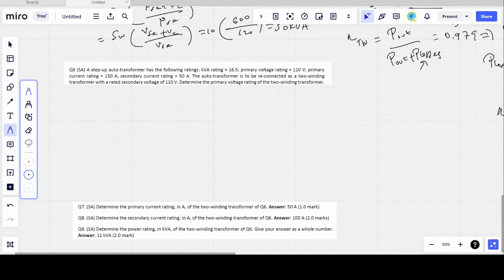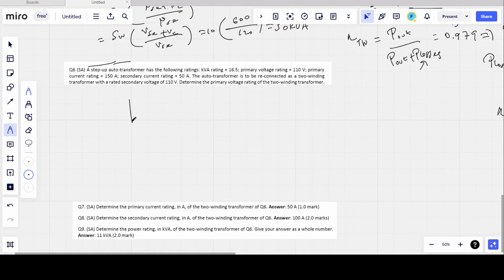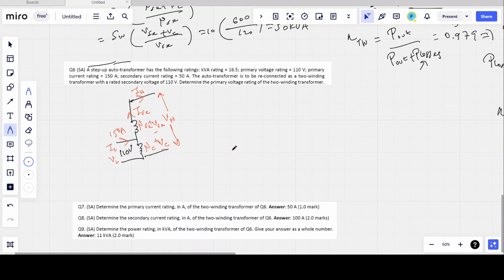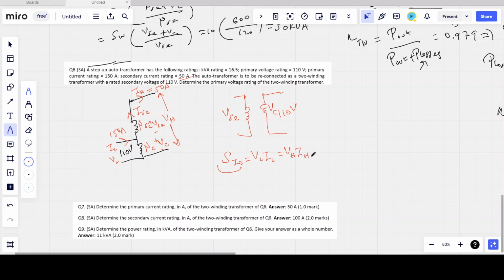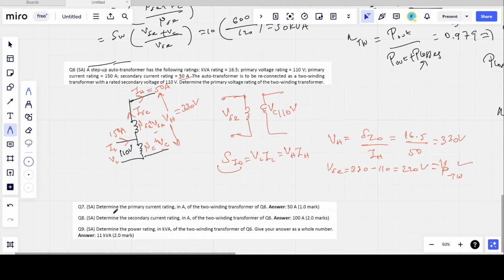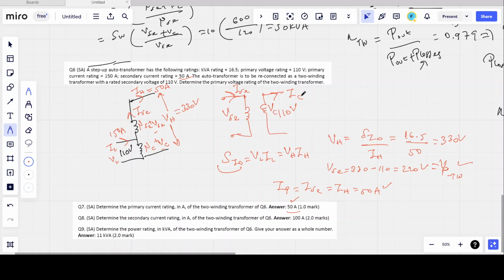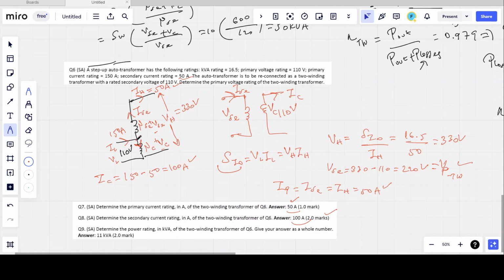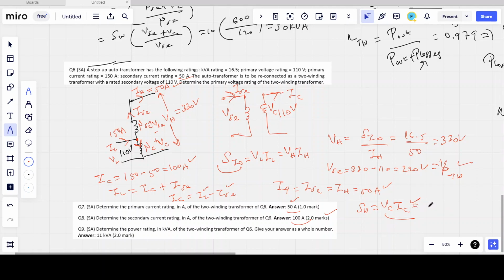Autotransformers : Finding the two-winding voltages and currents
We have already seen how to move from a two-winding transformer to an autotransformer. But now, how do we find the two-winding parameters from the autotransformer? This video explains clearly what to do.